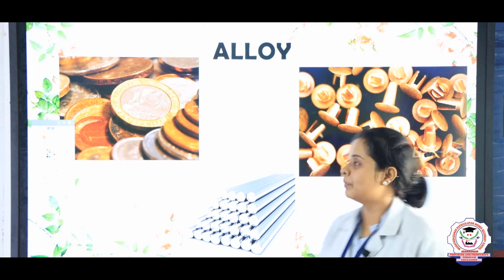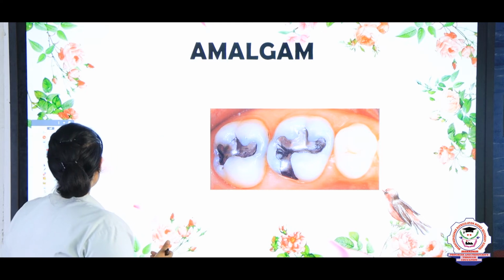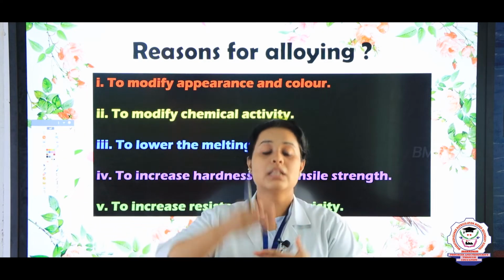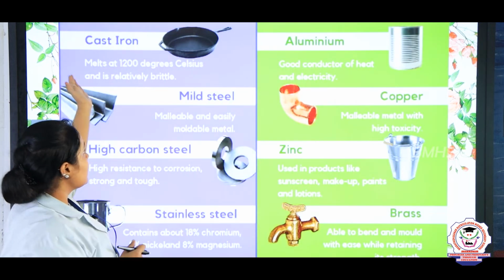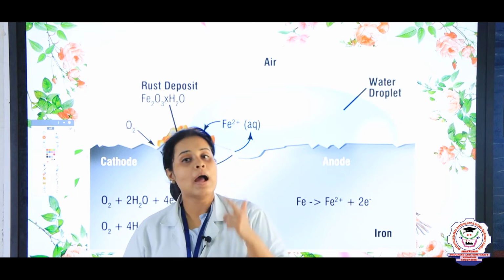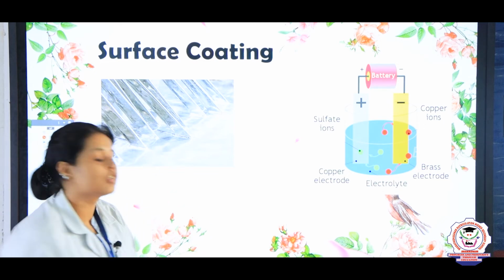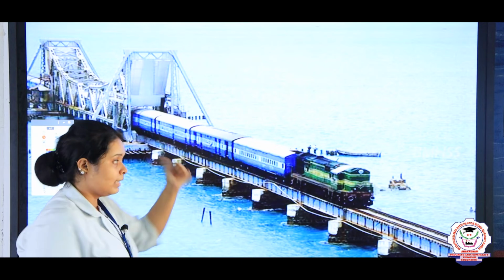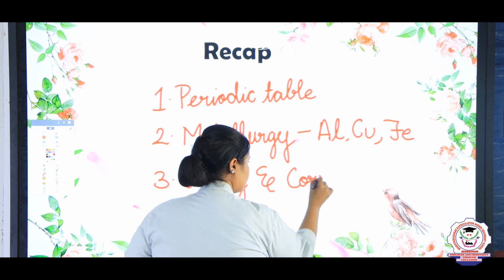Chemistry |Class 10| Chapter 8 |Periodic Classification Of Elements | Part 7 | Bharathidhasanar